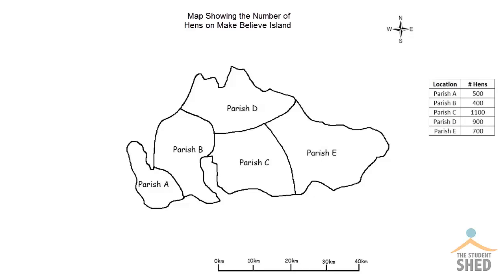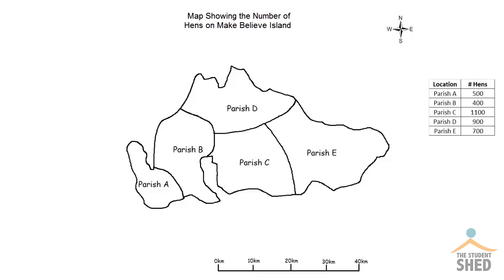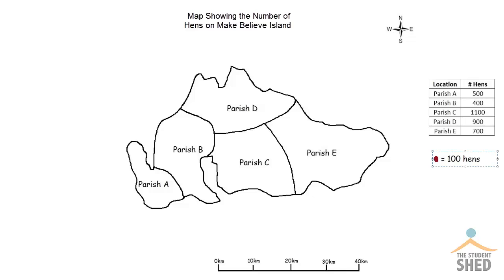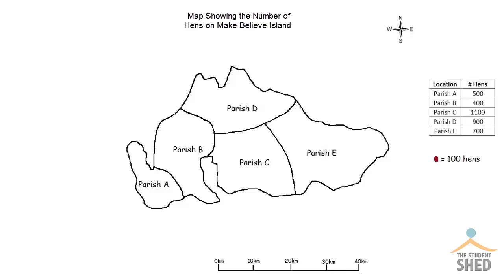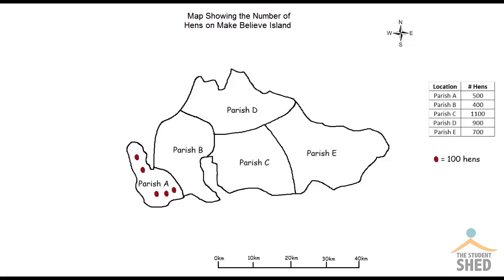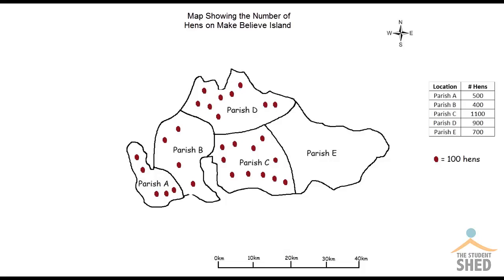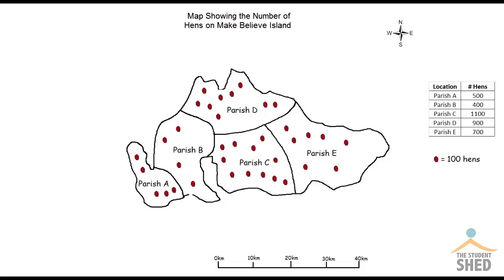Draw a (SIMPLE) Dot Distribution Map | Geography Lessons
In this video, we take a look at how to draw a simple dot distribution map.

 For more help with BGCSE Geography Prep;